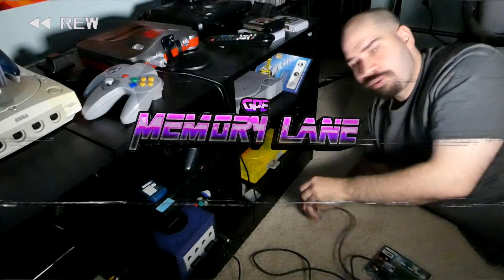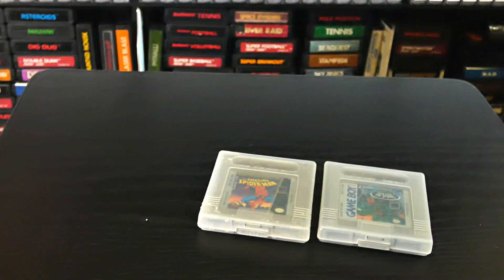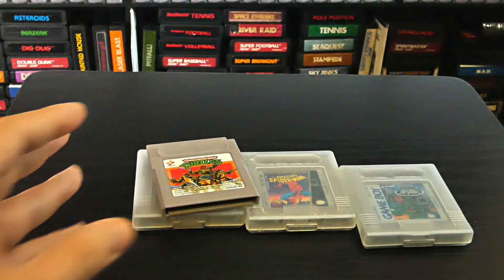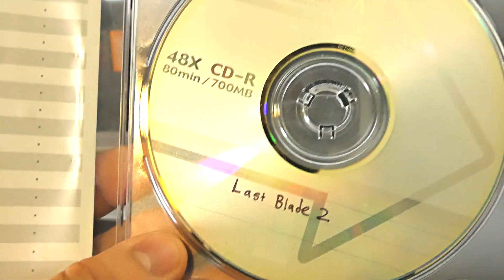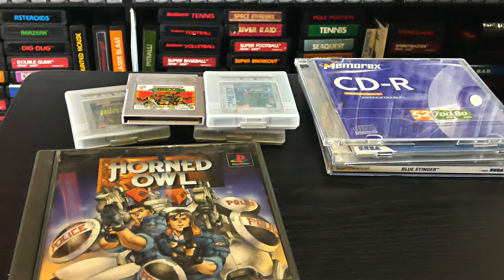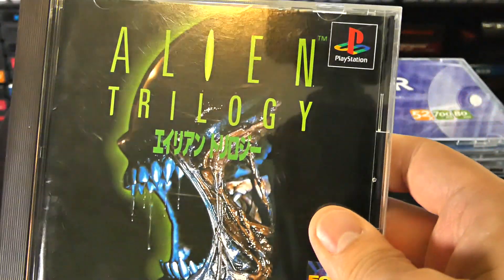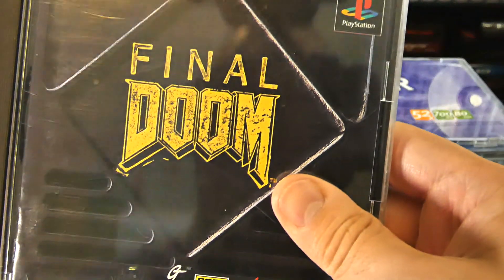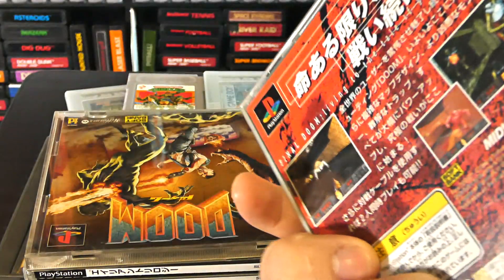Really Obscure Game Boy, PlayStation and Dreamcast Finds (Memory Lane)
Thumbs up for a DOOM episode coming soon!